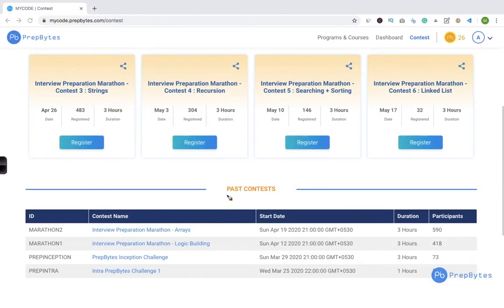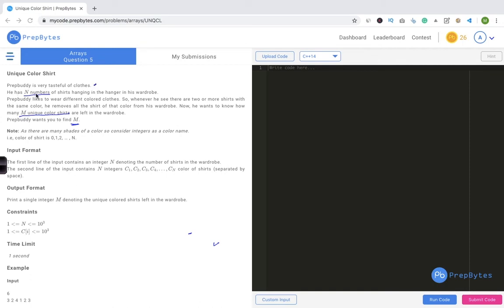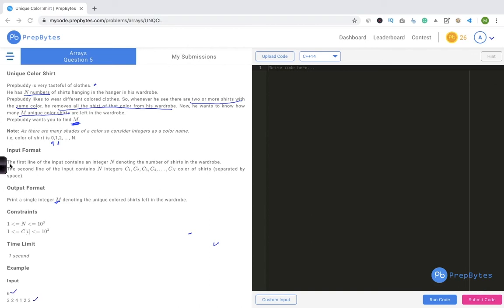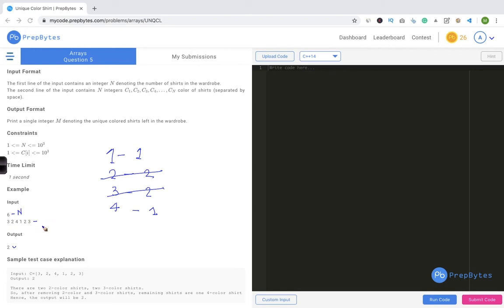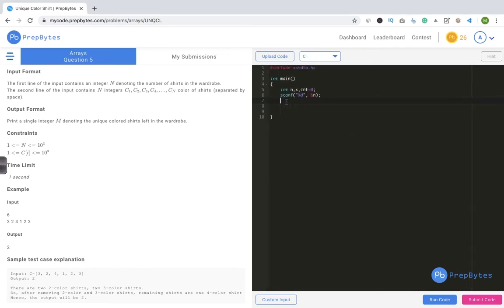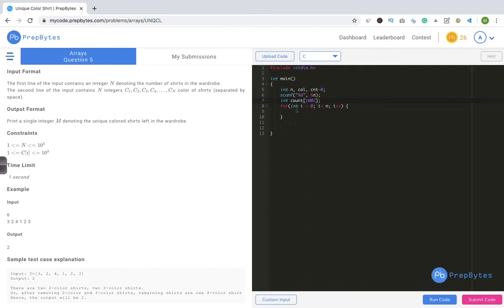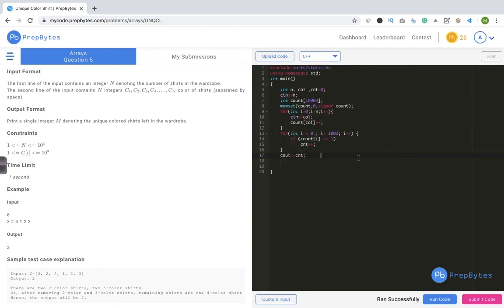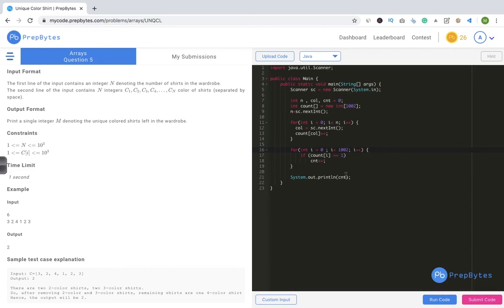PrepBytes Interview Preparation Marathon - Contest 2 | Arrays | Unique Color Shirt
Problem ID: UNQCL
Problem Name : Unique Color Shirt

Find all the unique elements in the given array.

Prerequisite:
Logic Building , Arrays